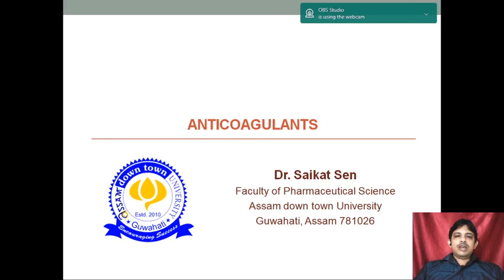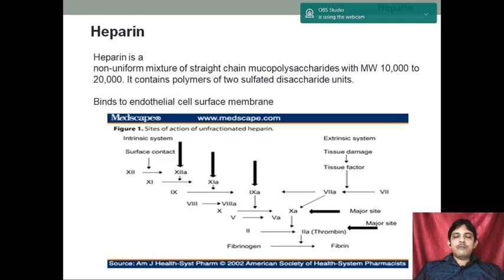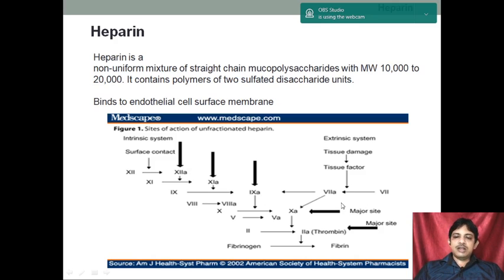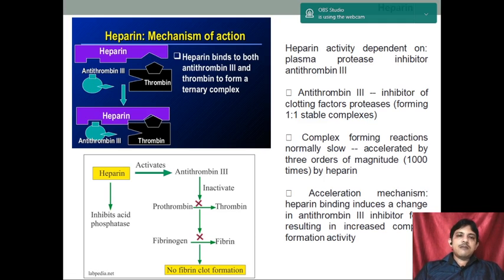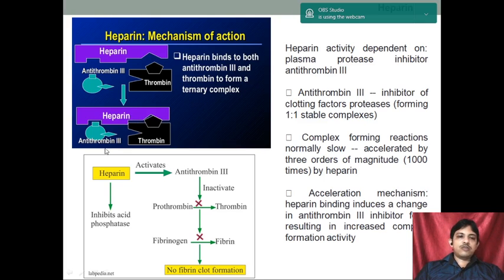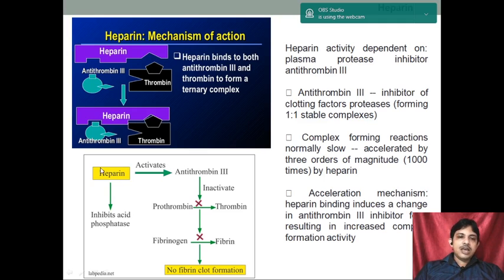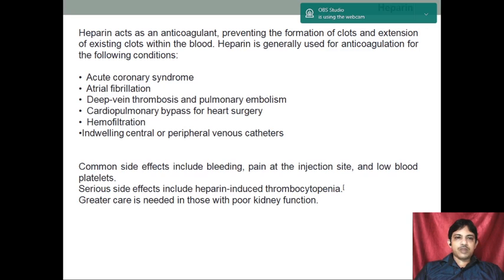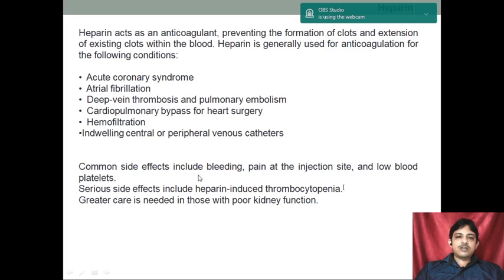Anticoagulants Part 2